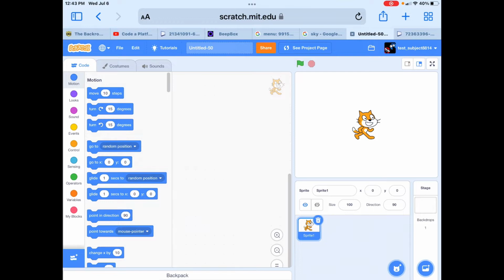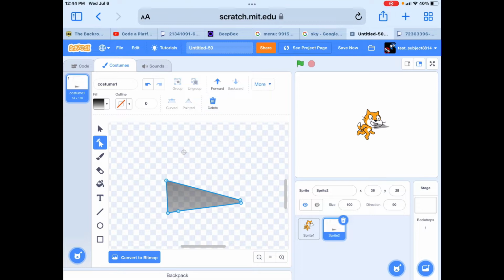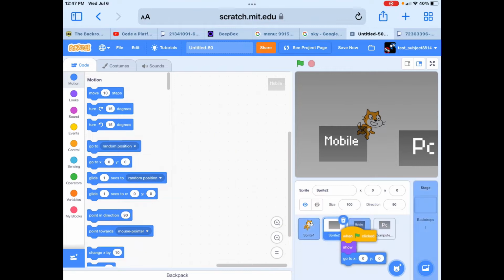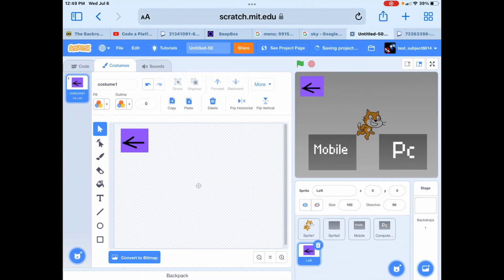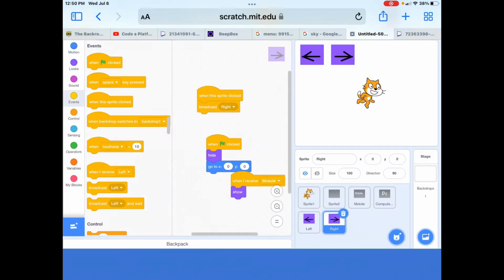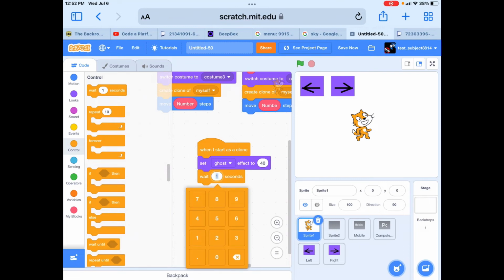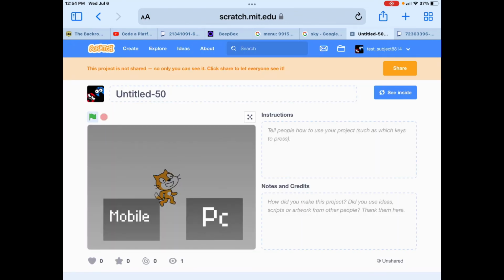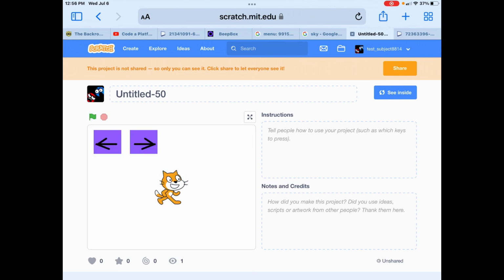A simple tutorial on scratch on how to make a walk! (Pretty simple Ig)